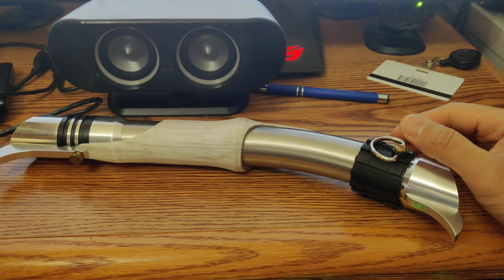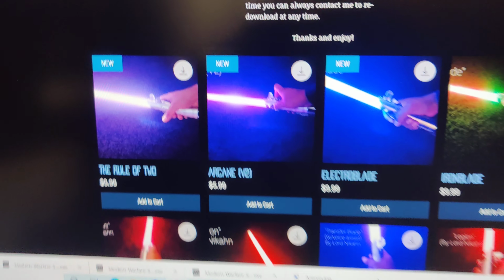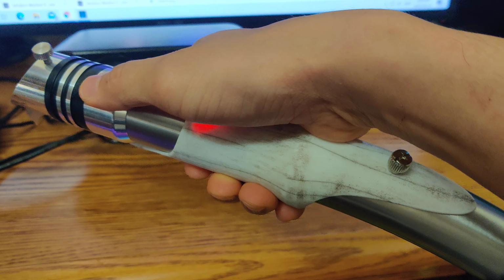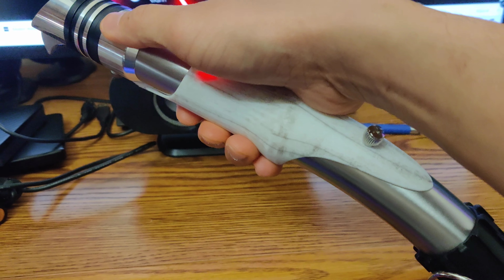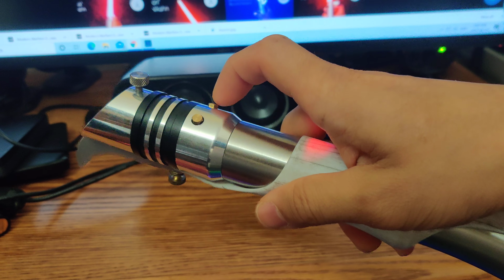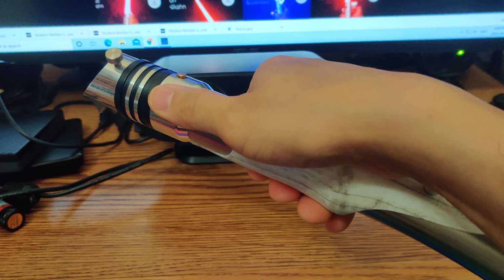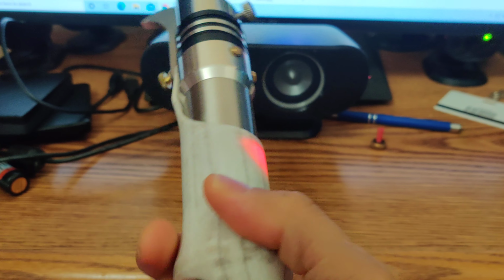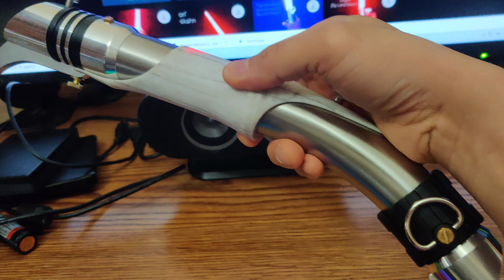3 Sith Sound Fonts for GCS Bane Legend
The Metal Jaw (Darth Malak) -- Kyberphonic
Ashes -- Madcow
The Rule of Two -- Blue Force Company

"[This font] was partially inspired by the journey of Darth Bane in 'Path of Destruction' [o]n a quest to discover the lost secrets of the Sith."  --- Madcow

"Two there should be. No more, no less. One to embody power, the other to crave it."
 --- Darth Bane